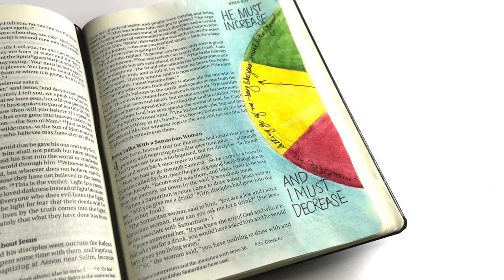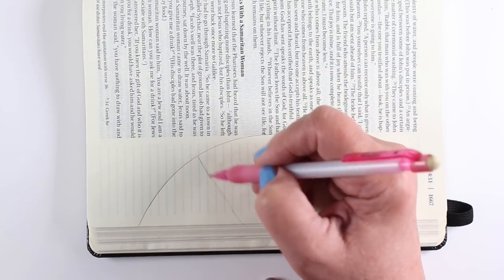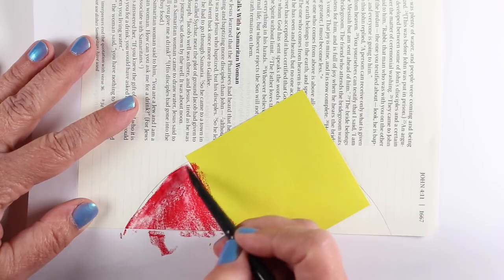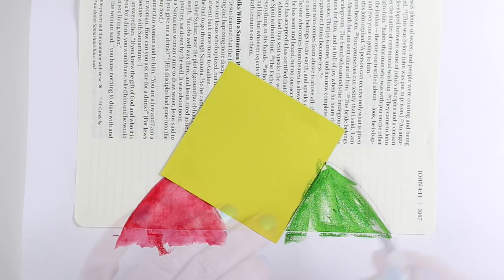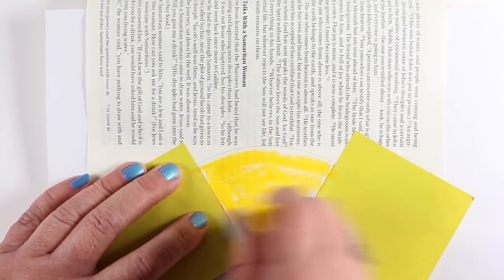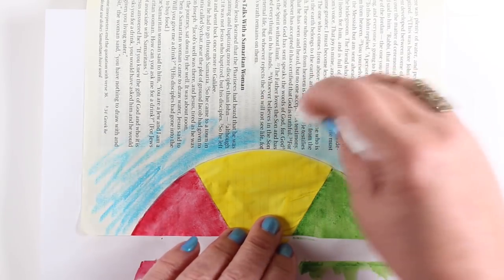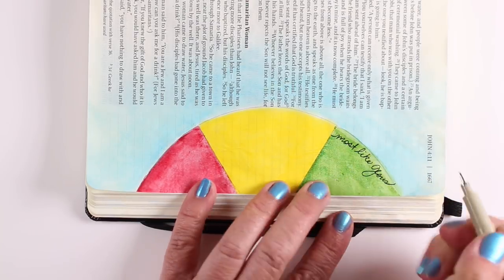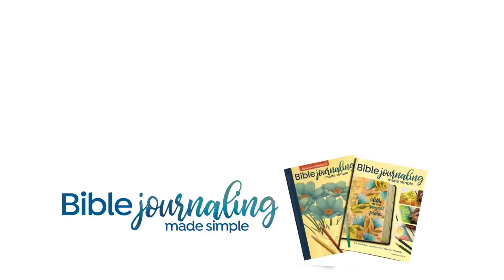Bible Journaling John 3:30 He Must Increase (Gelatos)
SCRIPTURE:
"He must become greater; I must become less.”
John 3:30